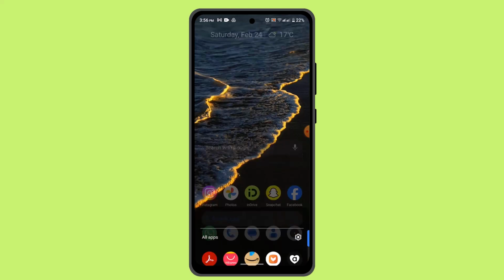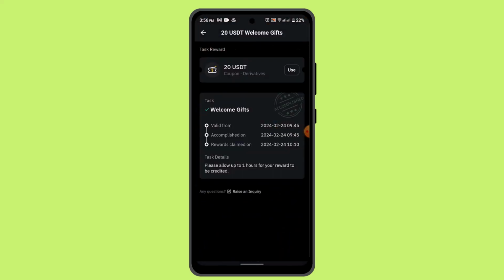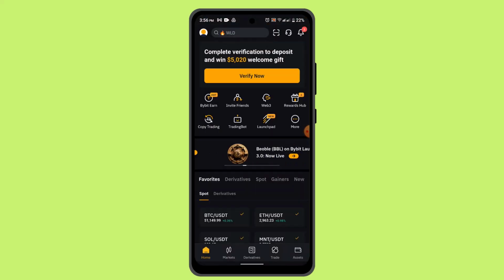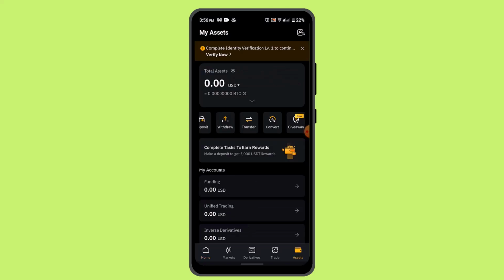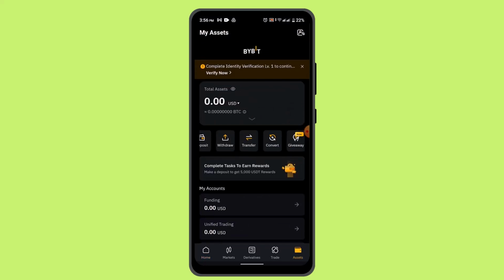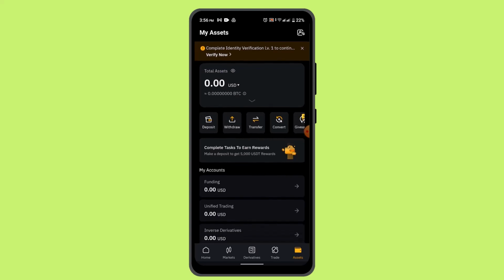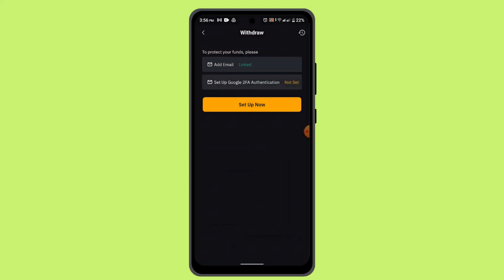Bybit How To Withdraw Money !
This Video Is based on How you can withdraw money on Bybit.

Chapters / Timestamps
0:00 Introd
0:13 Withdraw Money On Bybit
0:53 Outro